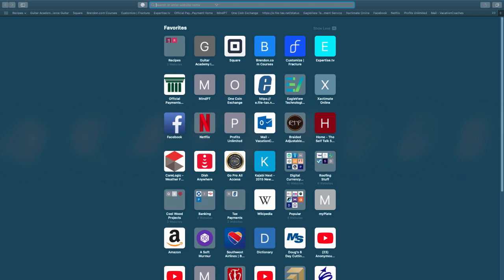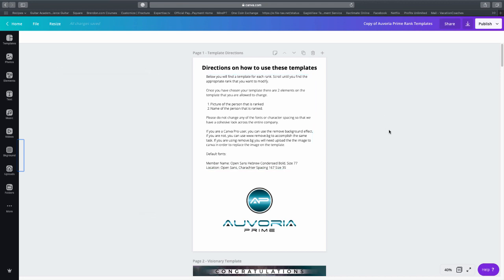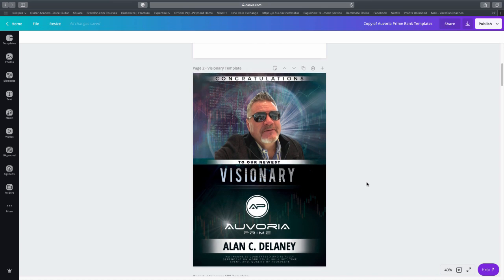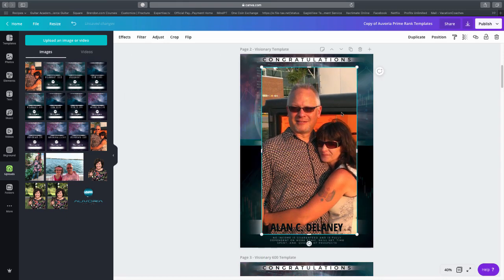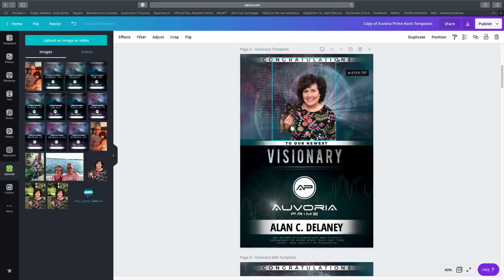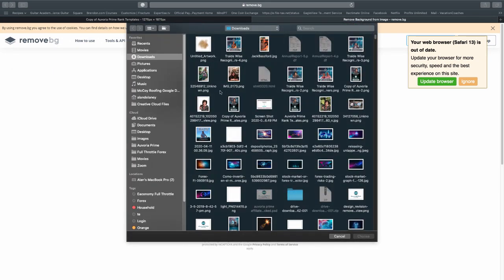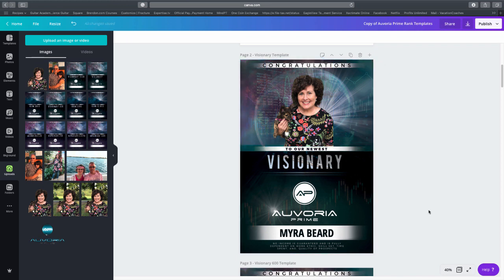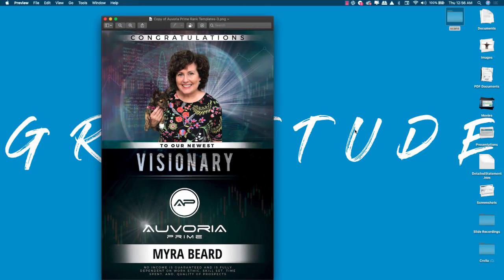Tutorial: How to Use Auvoria Prime's Rank Advancement Flier Template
Watch this video to learn how to use Auvoria Prime's New Rank Advancement Flier template within Canva and Canva PRO for yourself and for your own team members.